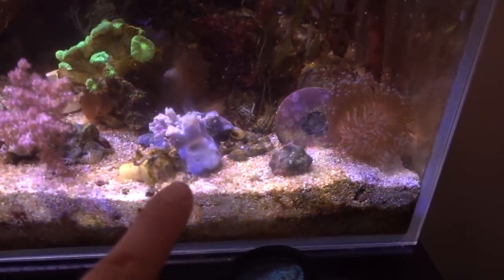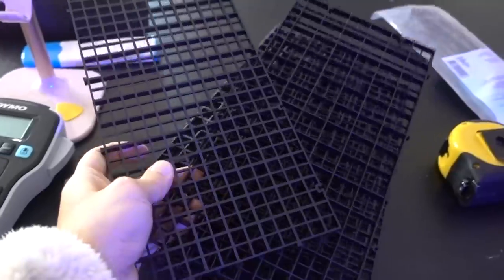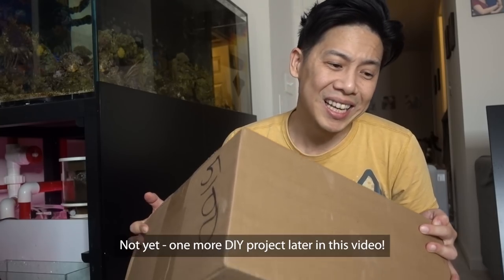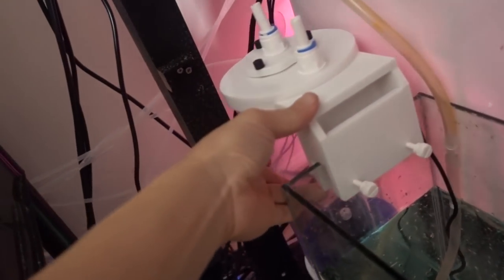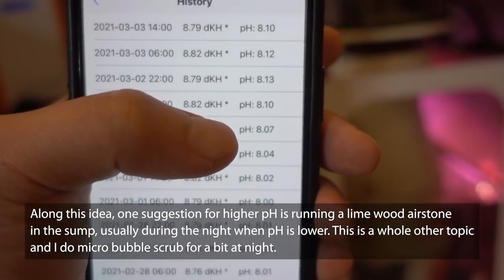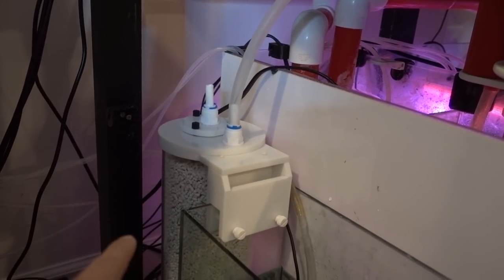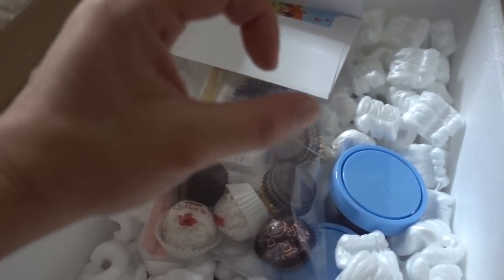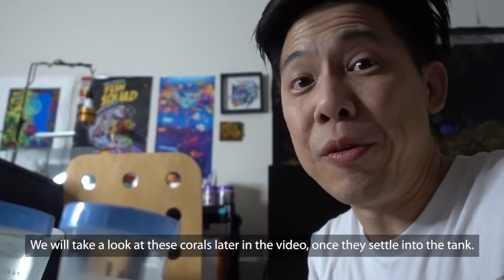CO2 Scrubber, DIY Acclimation Box, NEW Gonipora, Alveopora, Zoas, Soft Corals, DIY Controller Board.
So much happened this week, too much. First, I build a fish acclimation box out of spare aquarium-specific egg crates next, I bought and installed the IceCape CO2 Scrubber and finally, the Aiptasia Eating Filefish was rehomed and I picked up my mini-raffle winning plus more, thanks to the generosity of the local coral mogul Lynn. All in all, an eventful week!

Timestamps:
0:00 Catching Aiptasia Eating Filefish... again!
1:05 DIY Fish Acclimation Box using egg crates / light diffuser
3:37 Unboxing IceCap CO2 Scrubber - Large size
5:10 Installing the IceCap CO2 Scrubber
8:28 3 days results from CO2 scrubbing in a reef tank
10:08 Rehoming the Filefish
11:45 Unboxing corals from Lynn
12:52 DIY fancy cheapo controller board
14:15 Looking at the new corals from Lynn
17:11 Problem with the Jack-o-Lantern Lepto
17:40 Updates on new fish
18:11 We are in trouble.
18:25 Correcting ID on the flasher wrasse

Aquarium Egg Crate Light Diffuser
IceCap CO2 Scrubber - Large